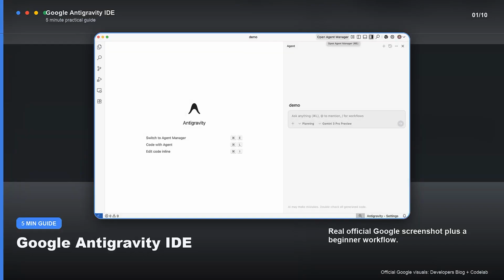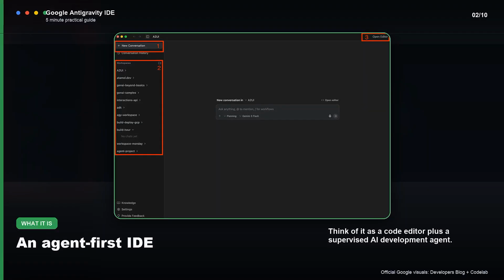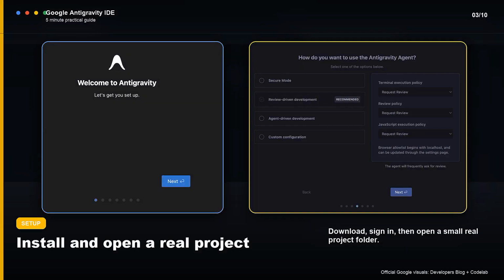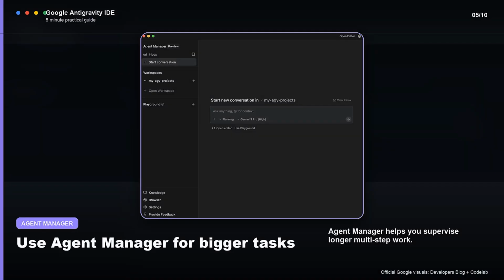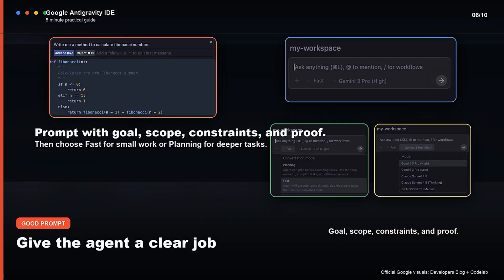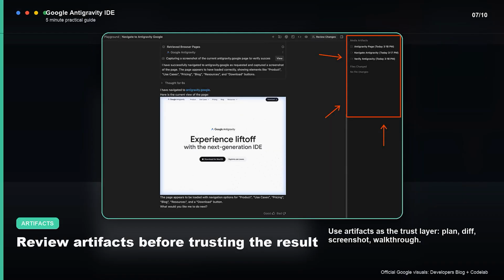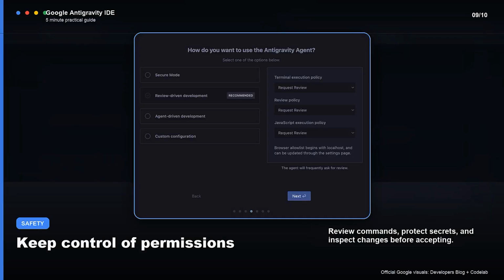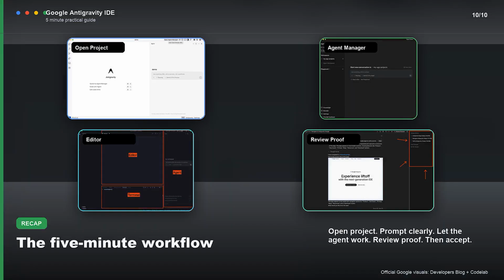Google Antigravity IDE Tutorial for Beginners | Build with AI Agents in 5 Minutes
Learn Google Antigravity IDE in this 5-minute beginner tutorial. This video explains what Google Antigravity is, how the Editor and Agent Manager work, how to write a clear prompt, how to review artifacts, and how to use browser checks before accepting AI-generated code.

The visuals in this tutorial use real official Google Antigravity screenshots from the Google Developers Blog and Google Codelab, not a fake IDE mockup.

In this video, you will learn:

What Google Antigravity IDE is
How Agent Manager works as mission control
How to start with a real project folder
How to write a smart prompt for an AI coding agent
How to review plans, diffs, screenshots, and walkthroughs
Why browser checks matter for web projects
How to stay in control while using agentic coding tools
Beginner workflow:
Open a real project. Prompt clearly. Let the agent work. Review the proof. Accept carefully.

Created by Fawad Rahman.

Chapters
0:00 Google Antigravity IDE for beginners
0:35 What Antigravity is
1:05 Install and open a real project
1:34 Use Editor View for hands-on coding
2:03 Use Agent Manager for bigger tasks
2:31 Write a clear agent prompt
3:02 Review artifacts before trusting the result
3:31 Ask for browser proof
3:59 Keep control of permissions
4:29 The 5-minute Antigravity workflow

Pinned Comment
Beginner workflow: open a real project, prompt clearly, let the agent work, review artifacts and diffs, ask for browser proof, then accept carefully.

Short Description
A 5-minute beginner guide to Google Antigravity IDE, using real official Google screenshots and a practical AI coding workflow.